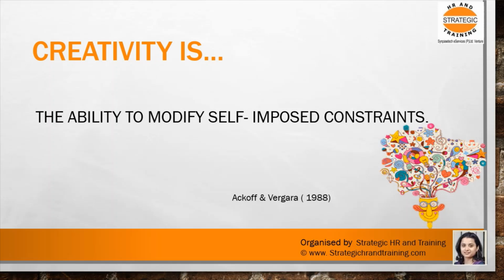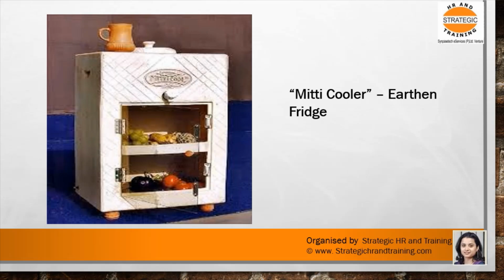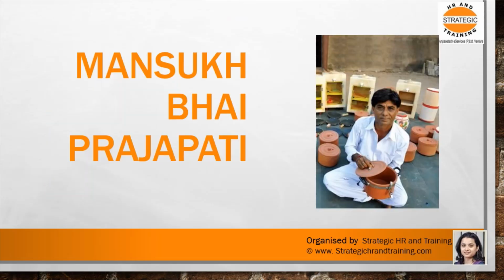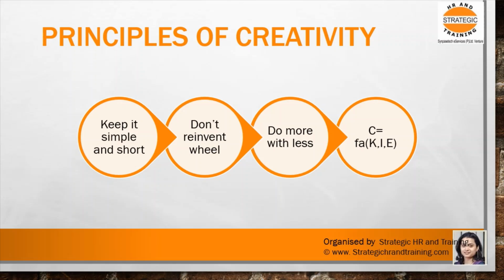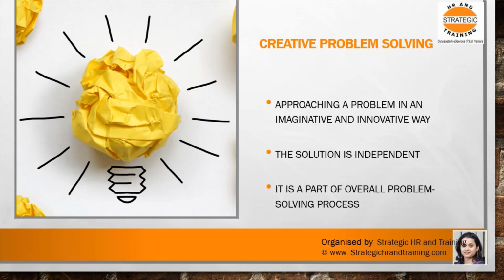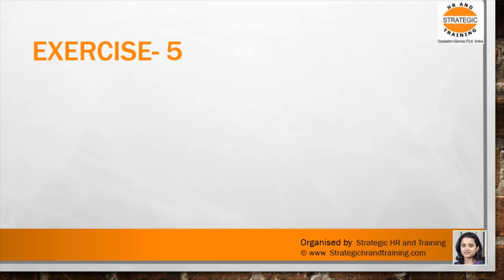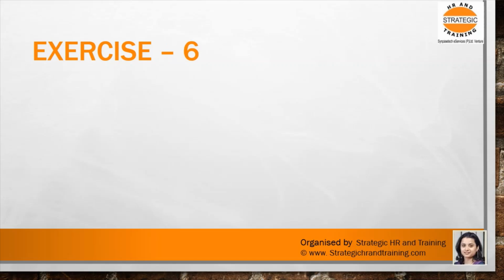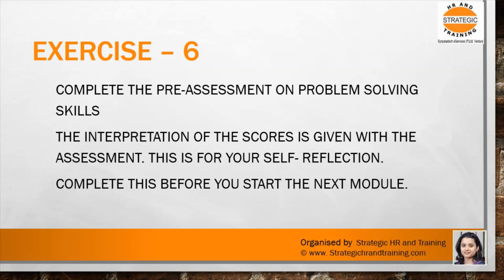Applying Thoughts Learning Module 3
Links to the Quiz for Module-3